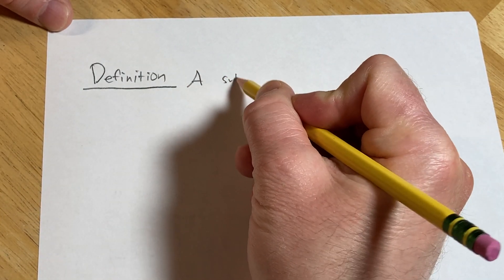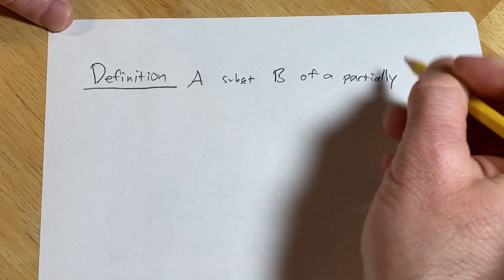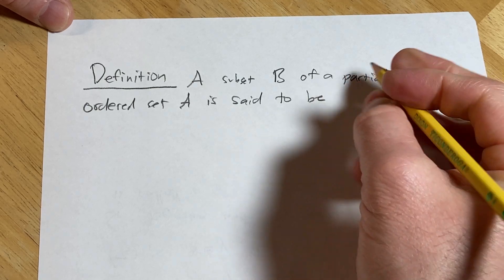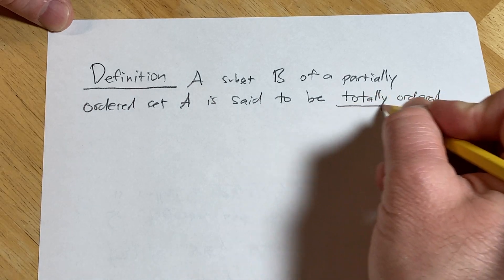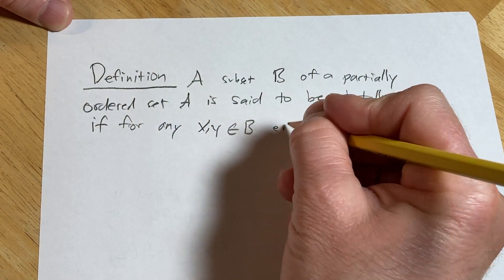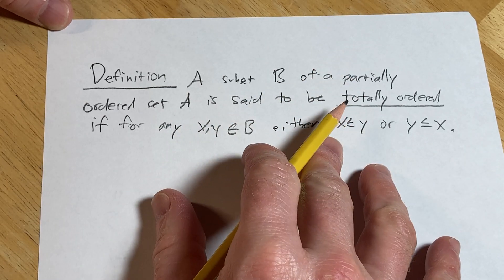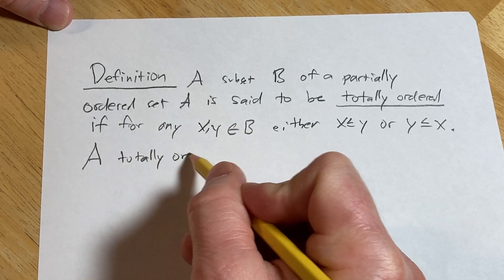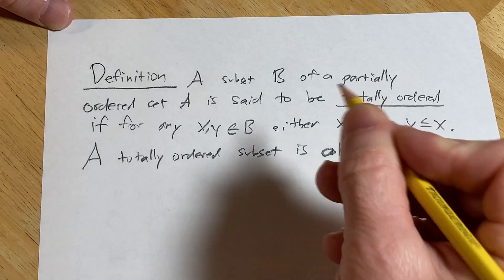Definition of a Totally Ordered Set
We give the definition of a totally ordered set.